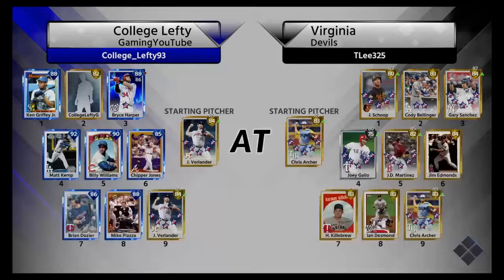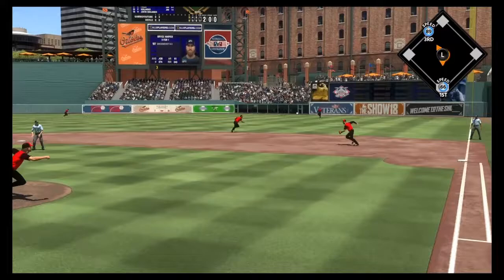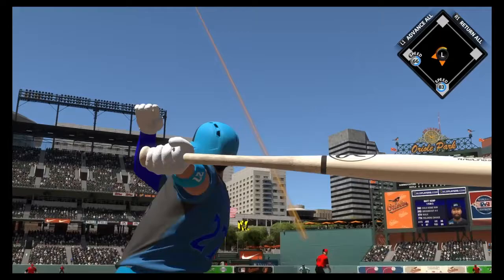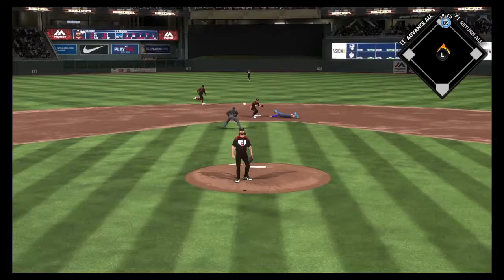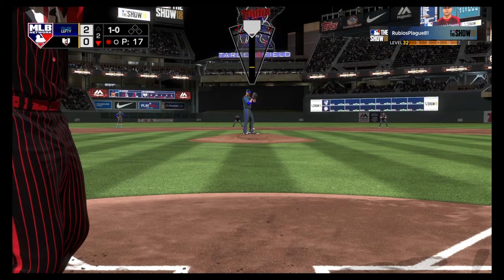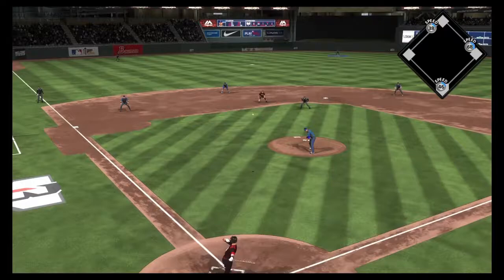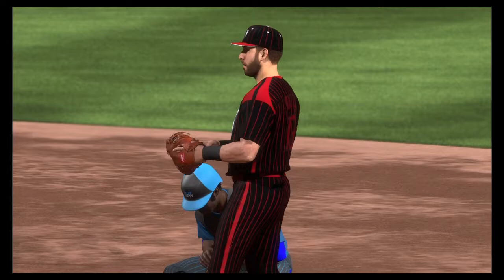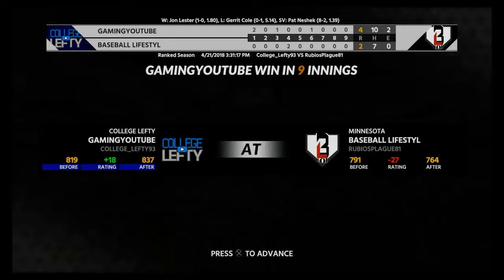MLB 18 THE SHOW RANKED SEASONS!!! 2 GAMES: 85 JON LESTER DEBUT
Some more ranked boys